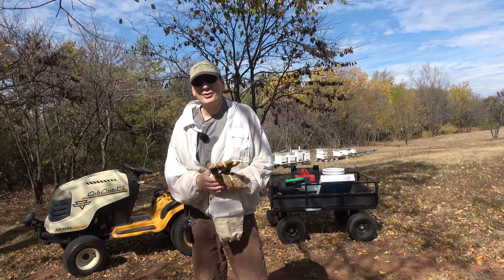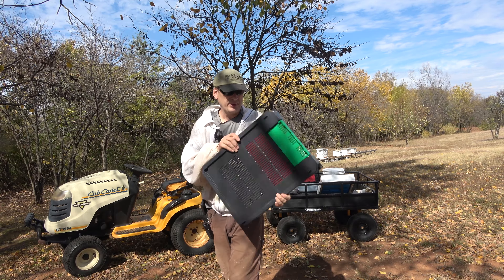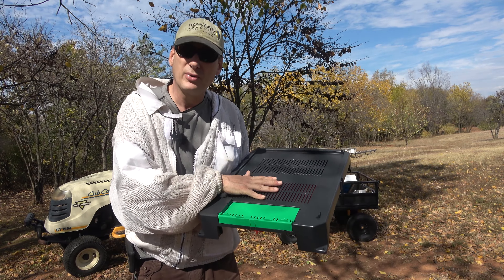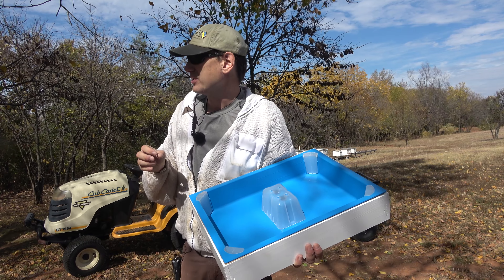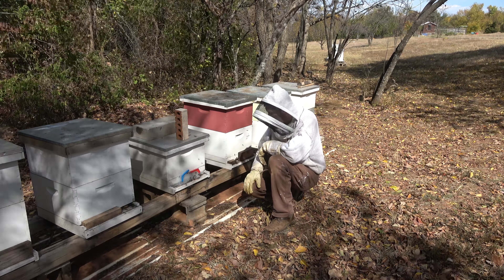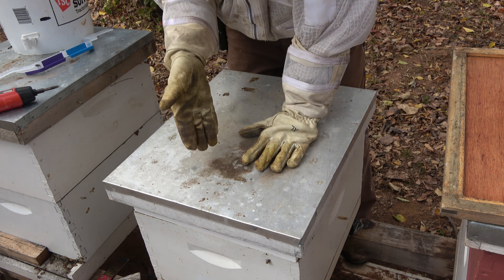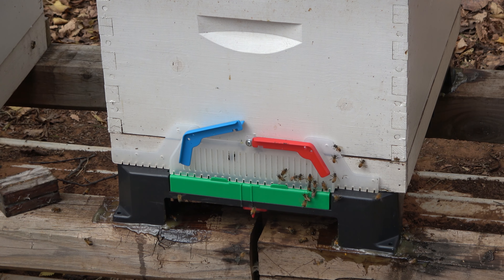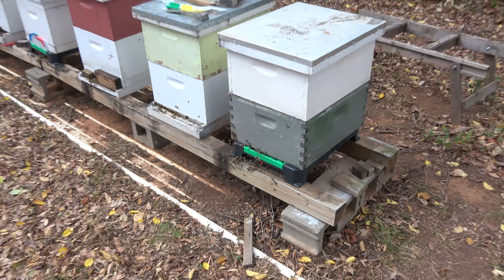Installing Ceracell hive components S6E64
Installing the hive components and top feeder that Ceracell sent me.  They are really cool, check them out!